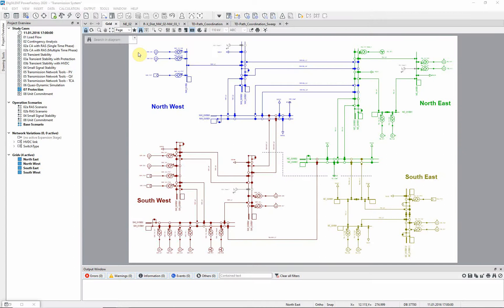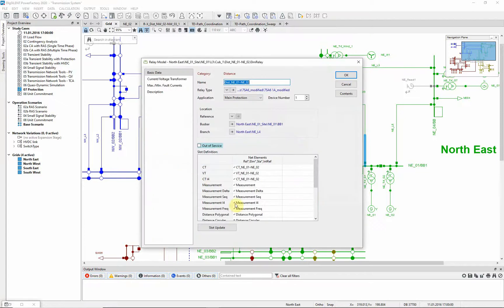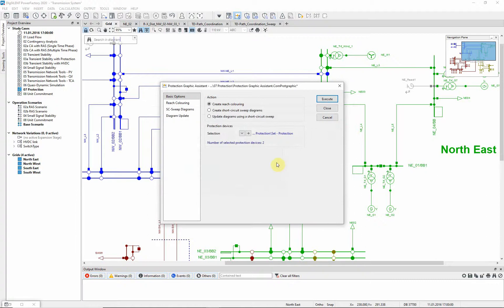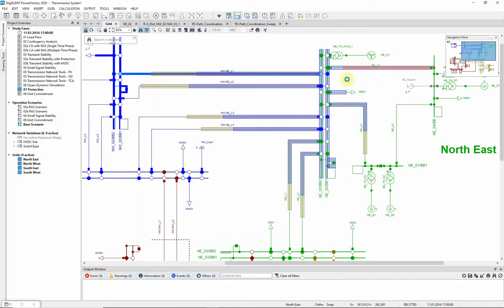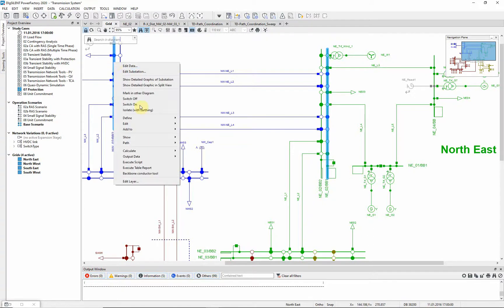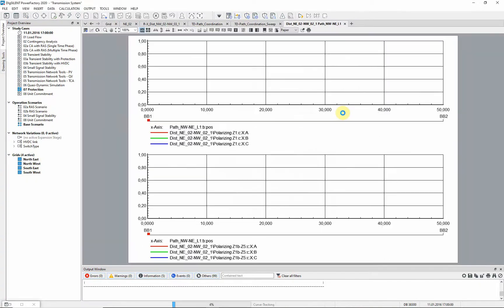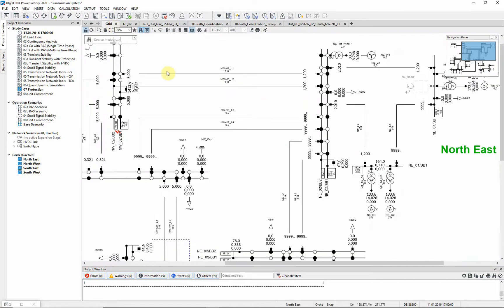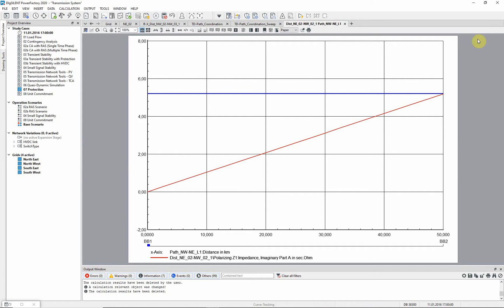PowerFactory – Transmission System – Protection Graphic Assistant (2020)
Colouring the singe line diagram according to the zone reaches and investigating the influence of line coupling using the short-circuit sweep plot.